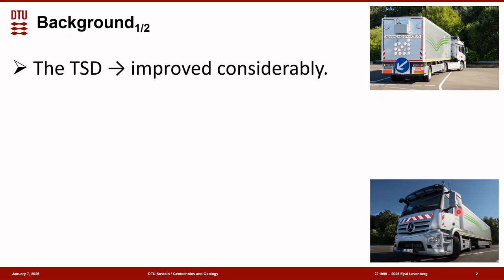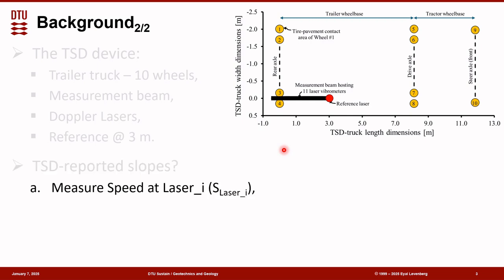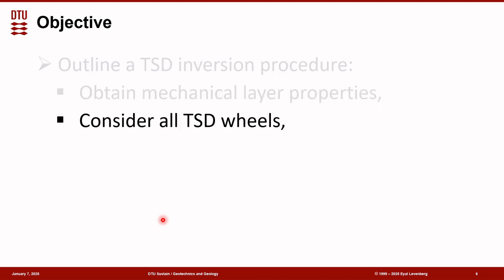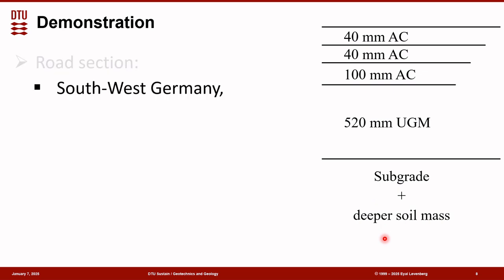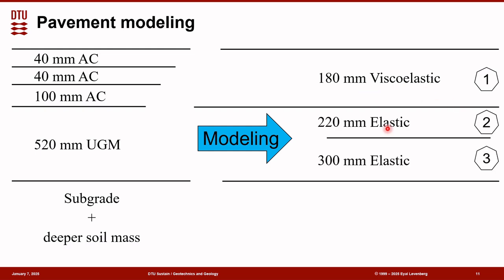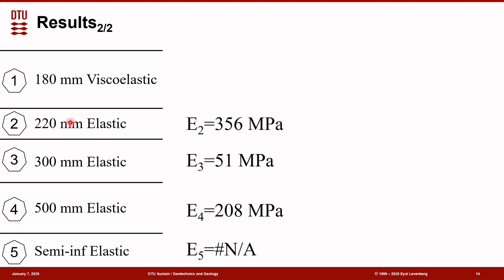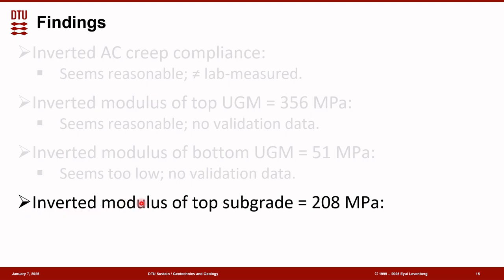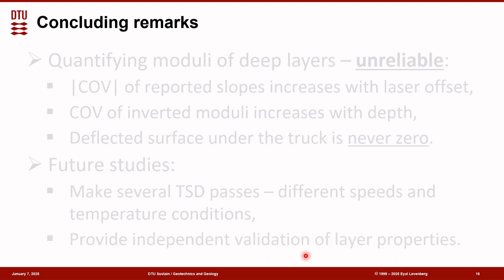Inversion of asphalt pavement properties from slopes reported by the Traffic Speed Deflectometer